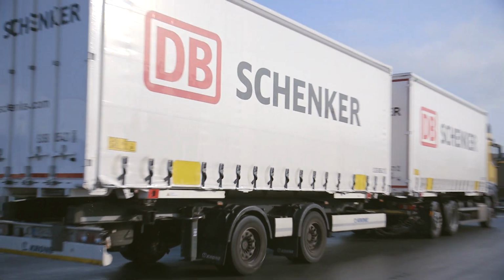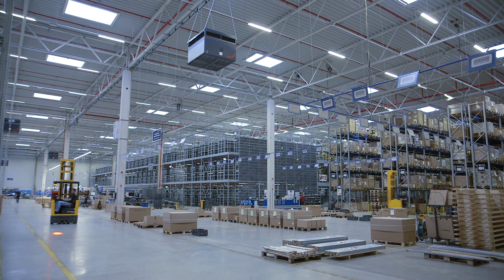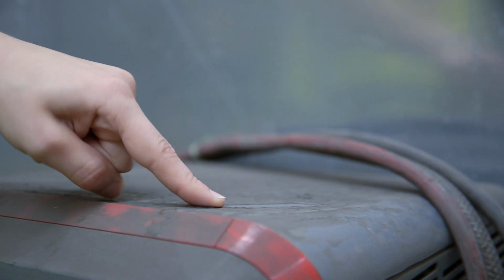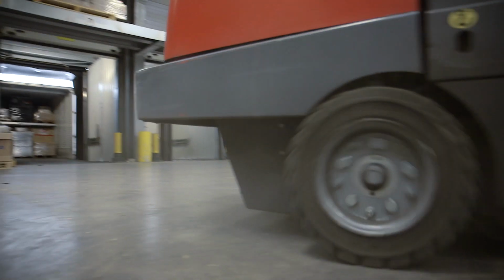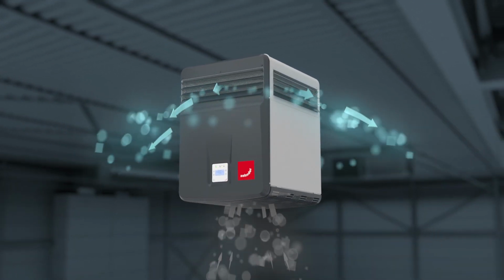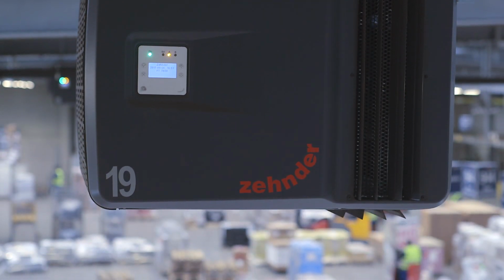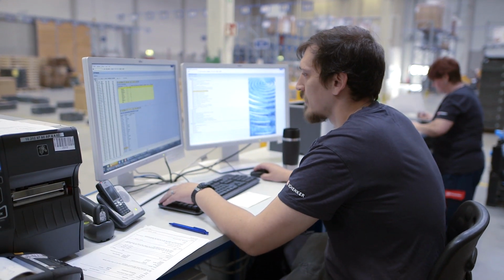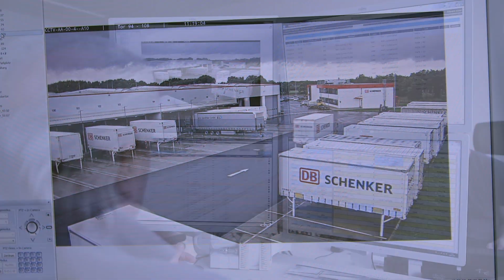Excellent quality is in the air | DB Schenker x Zehnder Clean Air Solutions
DB Schenker is the number one when it comes to the global exchange of merchandise, with over 2000 branches worldwide.

With industrial air cleaning from Zehnder Clean Air Solutions, DB Schenker began making a huge contribution to quality assurance and ensuring their halls are cleaner than ever and their logistics services are constantly making the right impression!

To hear from more of our happy customers you can

Follow our social profiles to find out more about the sources of dust, its effect on your business and how you can get rid of it for good.